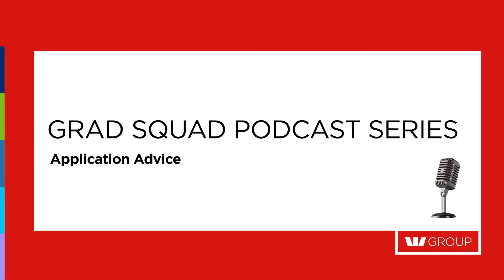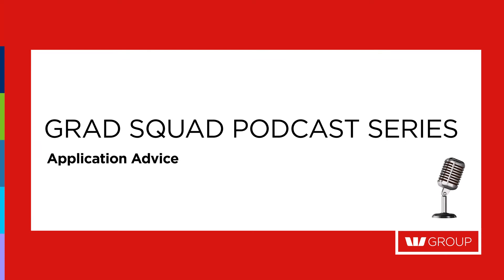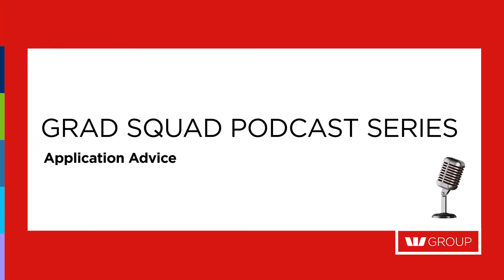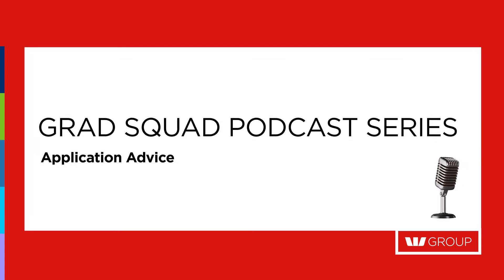Westpac Group Grad Squad Podcast Series - Application Advice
All of the Grad Squad podcasts are designed to offer an insider look into our graduate and summer internship programs, and bring to light some top tips and advice to set our listeners up for success.